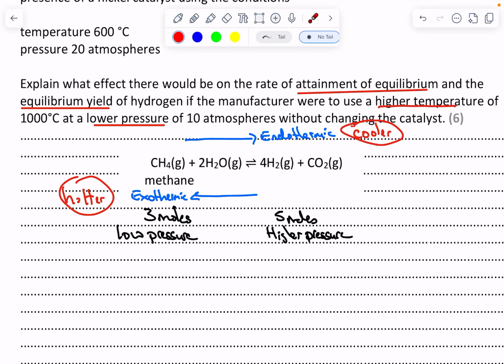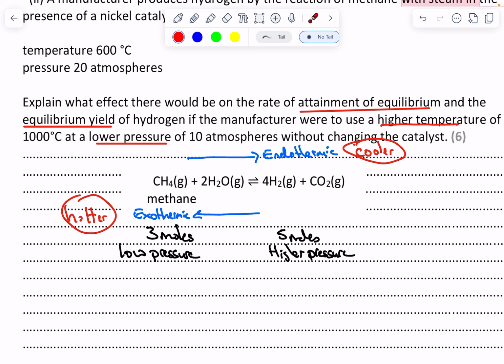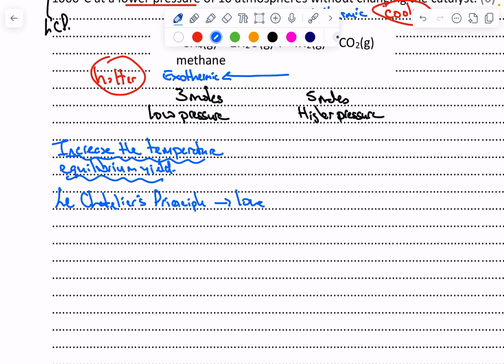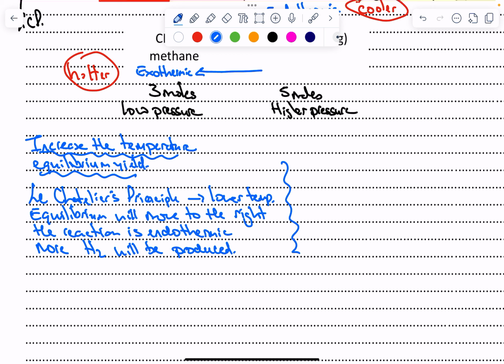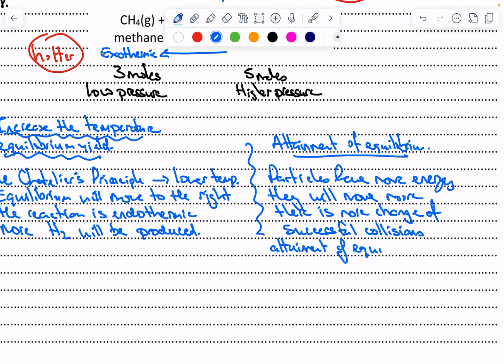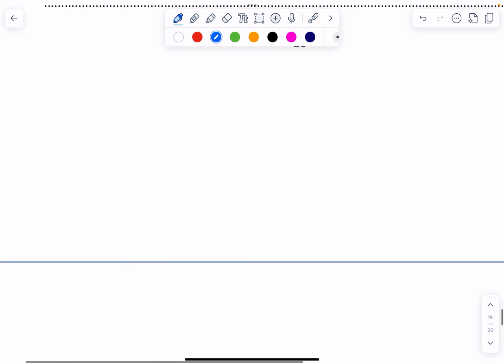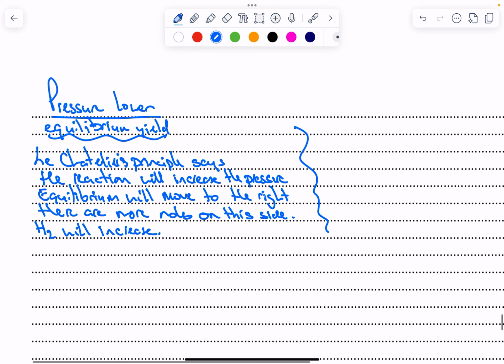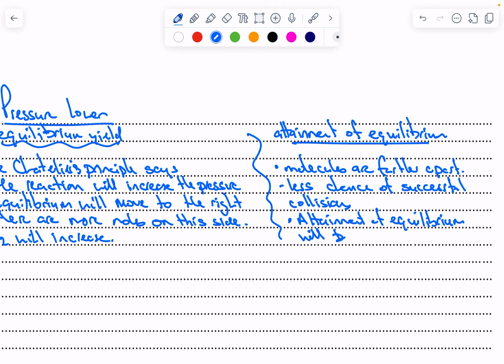2024 triple paper one higher question 10 a